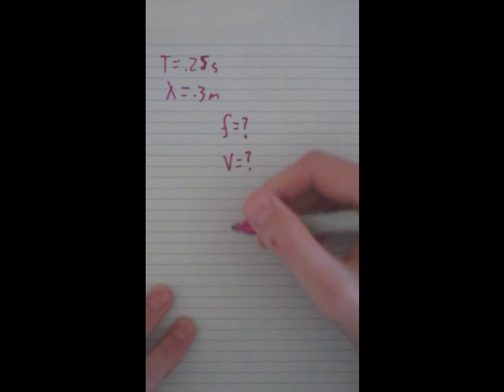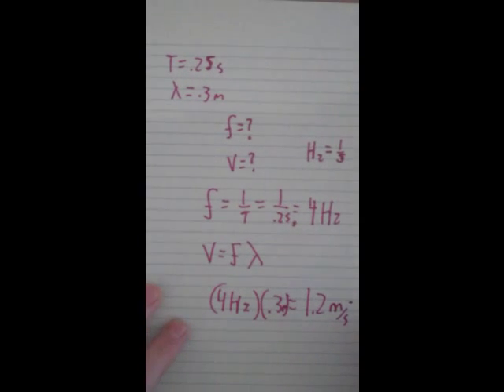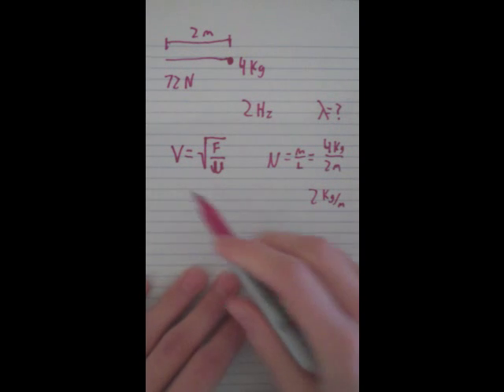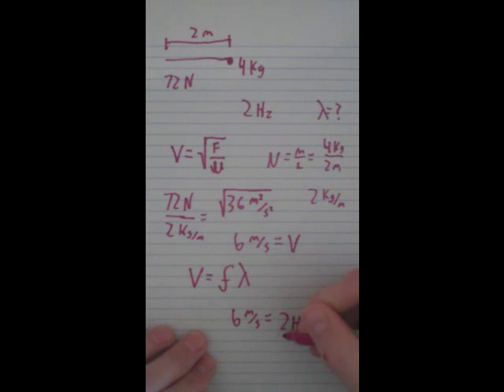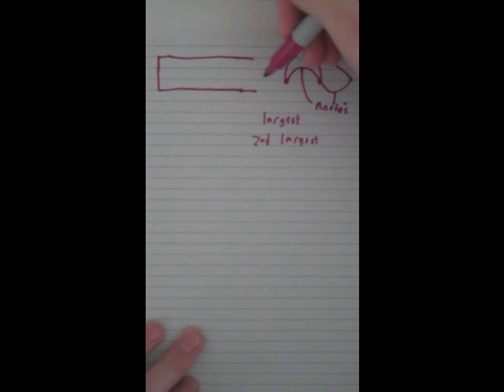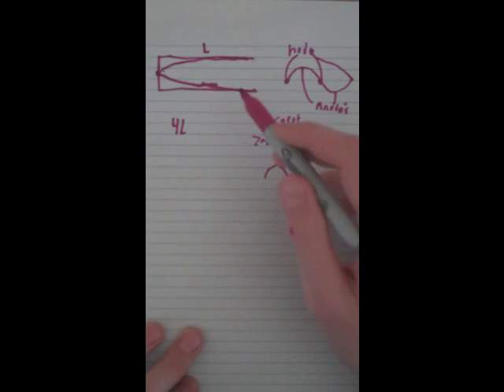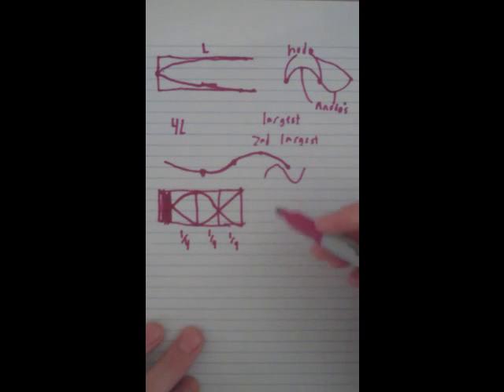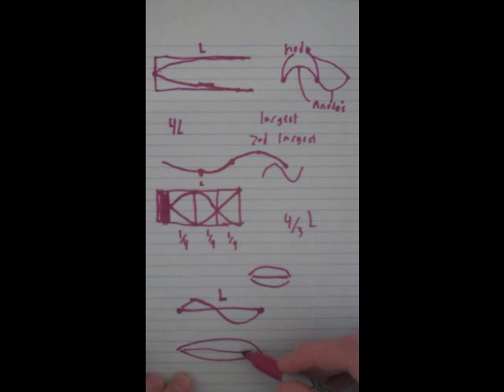Physics Waves and Sound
learn how to do physics wave, waves and sound problems.  finding frequency, period, wavelength, velocity of waves, open at one end organ, closed, tide down at both ends , guitar, longest wavelength